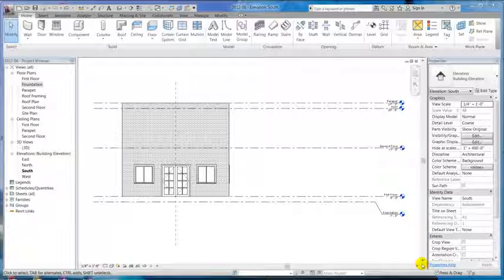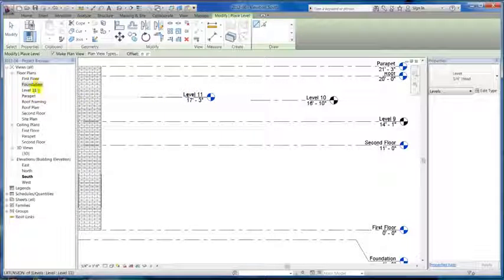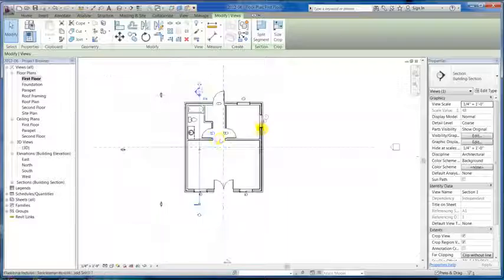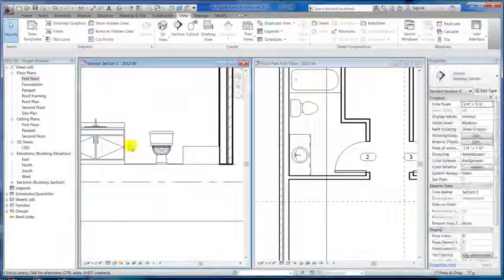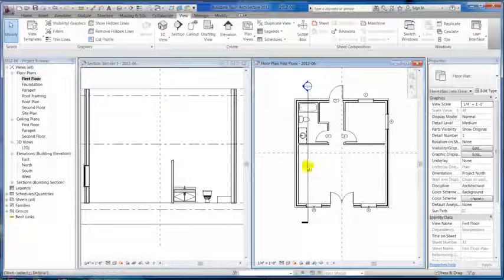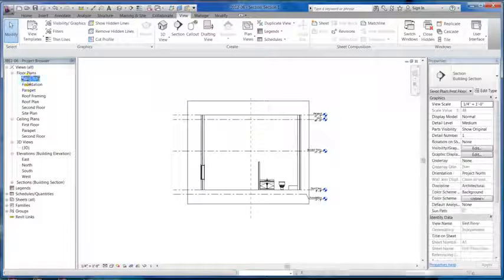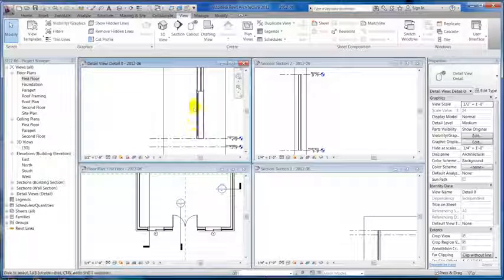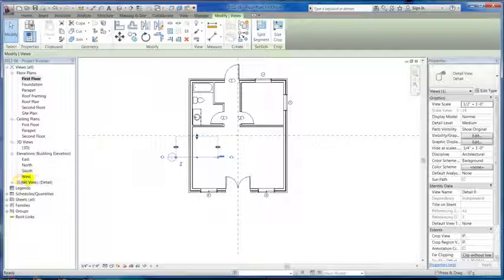Revit Architecture 2012 Tutorial 06